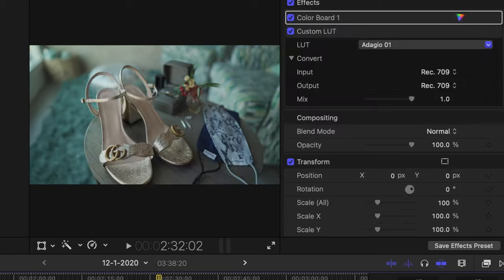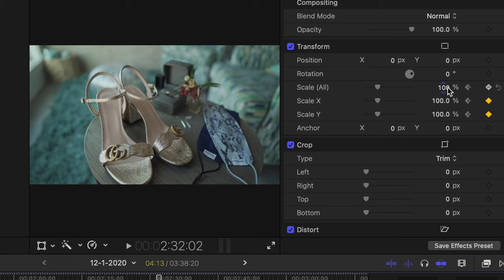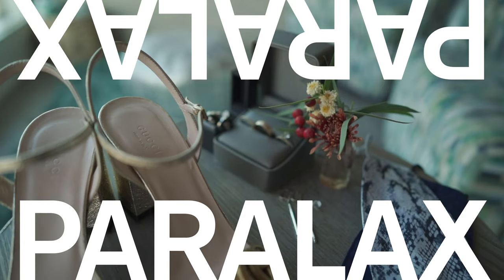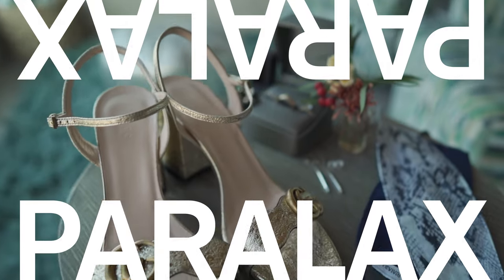The Secret Sauce technique for wedding filmmakers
PARALAX. DO IT.

MB01UISWZIUIK5L